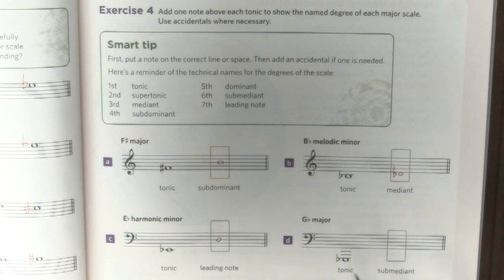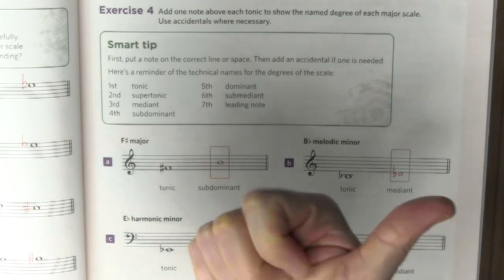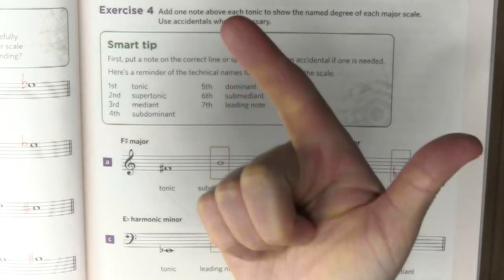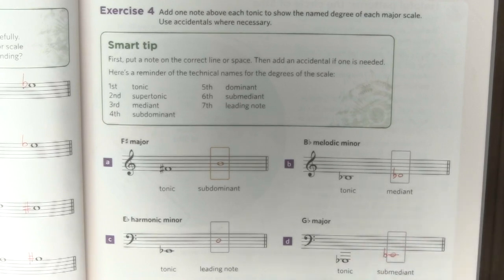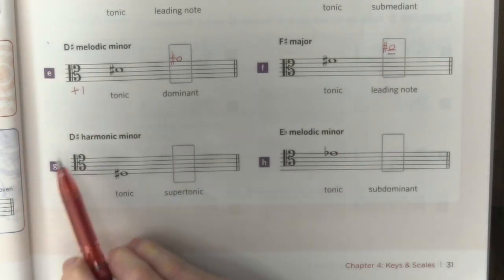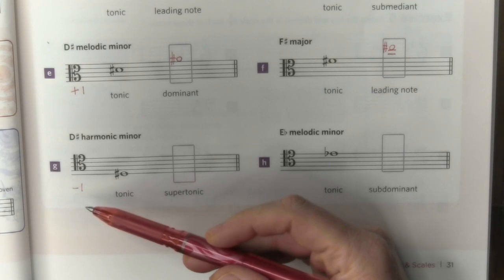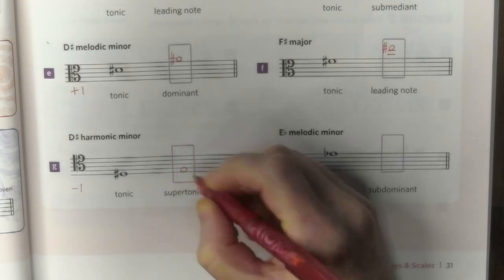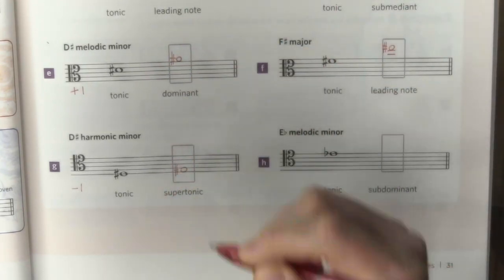DISCOVERING MUSIC THEORY Grade 5 [Ch.4] 1/2 ABRSM | ANSWERS AND EXPLANATION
In this video, you can watch me DOING AND EXPLAINING the exercises 1,2,3, and 4 pages 28-30, and the Challenge on page 30,  included in Chapter 4 of Discovering Music Theory Grade 5 published by ABRSM.

0:00 Introduction
1:18 Exercise 1
7:47 Exercise 2
13:41 Exercise 3
23:46 Challenge p.30
26:01 Exercise 4

By seeing how I do the exercises and listening to my explanation, you can understand the whats and whys of Theory.

If you want to pass your Theory exam with HIGH MARKS, watch this video and try to do the exercises with me.

For BETTER RESULTS, watch carefully the first few minutes of each exercise, pause the video and check if your answers are correct.

🎻MUSIC THEORY VIDEOS - To revise and improve your knowledge.

THEORY VIRTUOSO is a series of FREE ONLINE TUTORIALS for ALL.
They include:
- Music Theory lessons
- The latest ABRSM Theory workbooks ‘Discovering Music Theory’ GRADE 2 TO GRADE 5
- exam papers
- musical quizzes
- piano pieces from the latest ABRSM syllabus
- scales